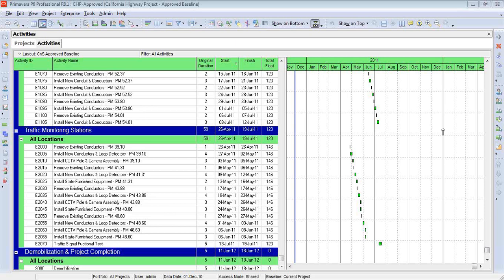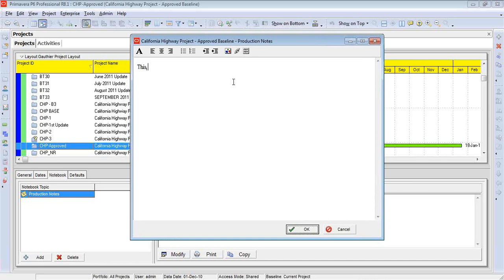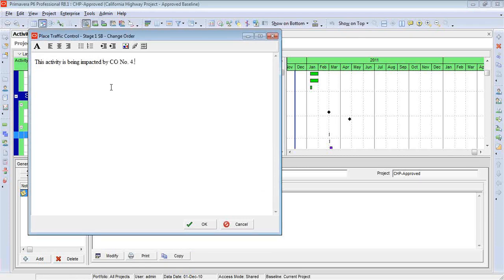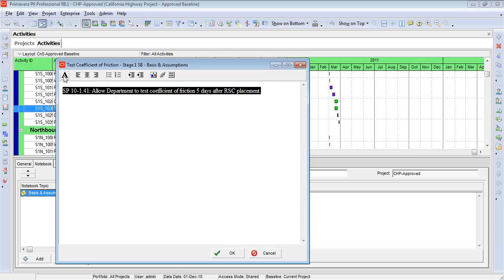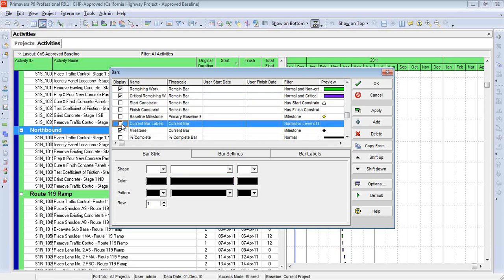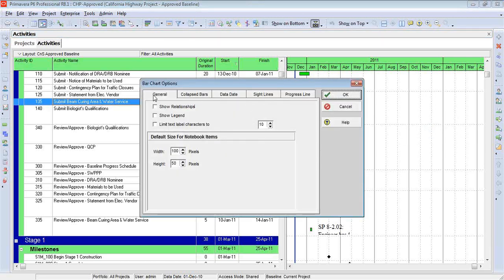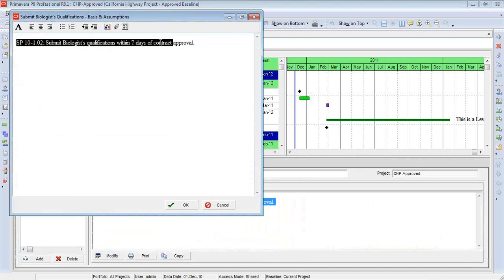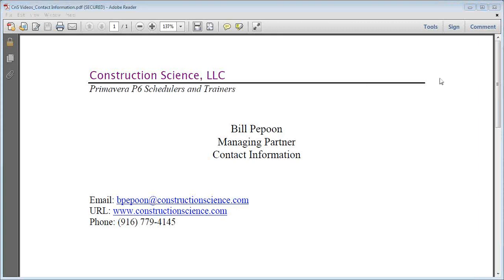Primavera P6: Notebook Topics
Bill Pepoon, Managing Partner at Construction Science, demonstrates notebook topics for projects and activities.